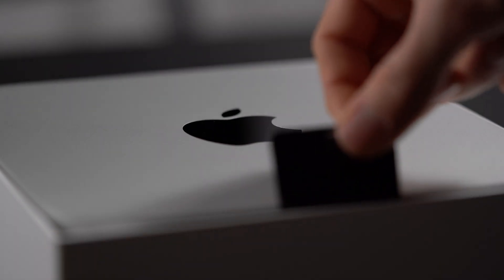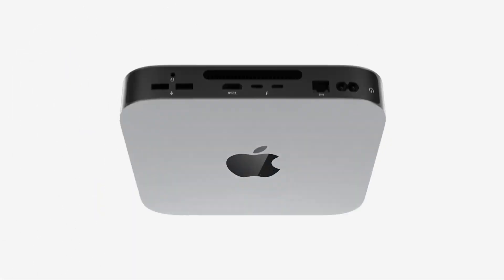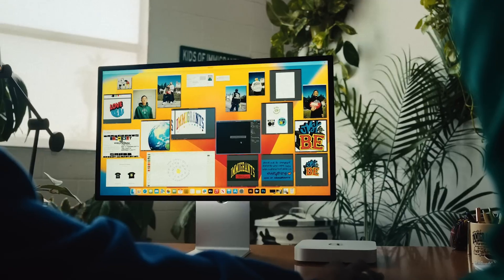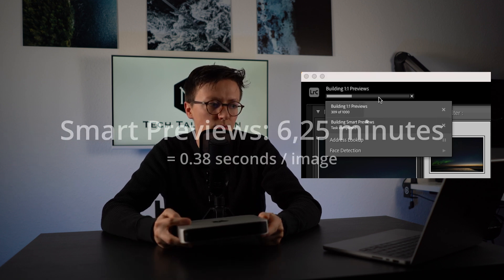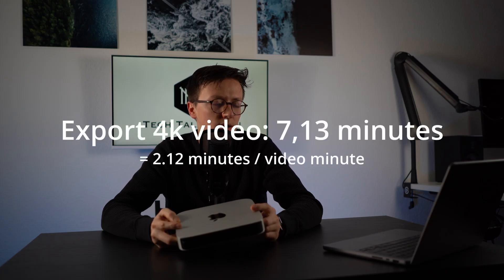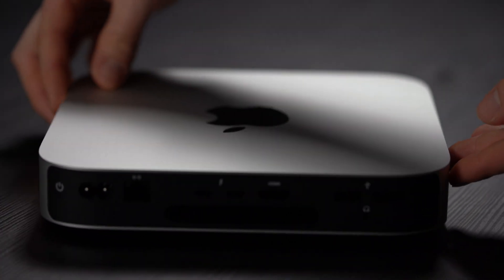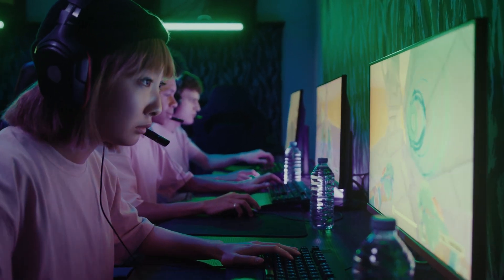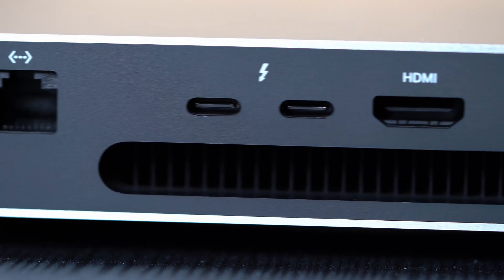Mac Mini M2 Base Version: Small Size, Big Power?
In this review, we take a close look at the Mac Mini M2 Base Version, the latest compact computer from Apple. With its powerful M2 chip, the Mac Mini promises big performance in a small package. We'll explore the design, benchmark scores, and speed of the Mac Mini M2, particularly for photo and video editing using Lightroom and Davinci Resolve. And we'll compare its performance to a Windows desktop PC to see if it can stand up to the competition.

If you're in the market for a new computer, the Mac Mini M2 might just be what you're looking for. But is it worth the money? Can it keep up with larger desktop computers? In this video, we'll answer those questions and more. Join us for a deep dive into the Mac Mini M2 Base Version and discover if it's the right computer for you.

Timestamps:
0:00 Introduction
0:39 Design & Specs
2:08 Geekbench Scores
2:25 Lightroom Test
3:11 Davinci Resolve Test
3:56 Comparison to Windows Desktop PC
5:39 Conclusion